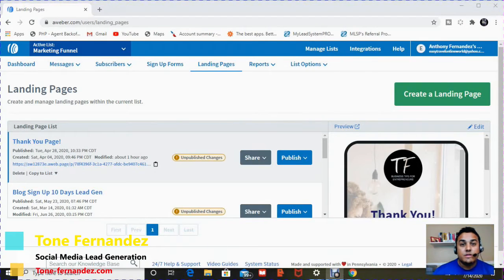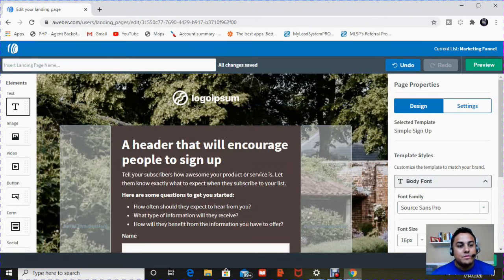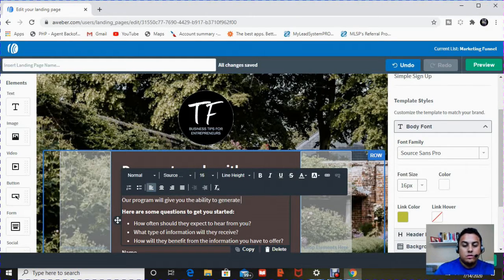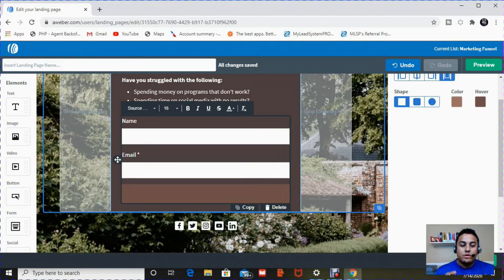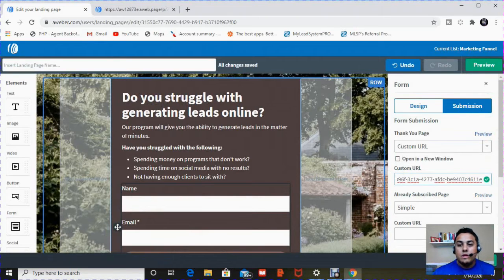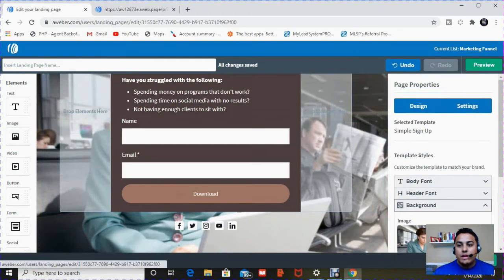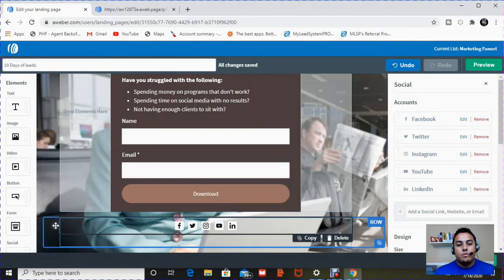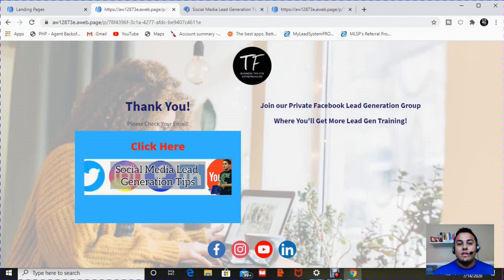How to Create a Landing Page Using Aweber